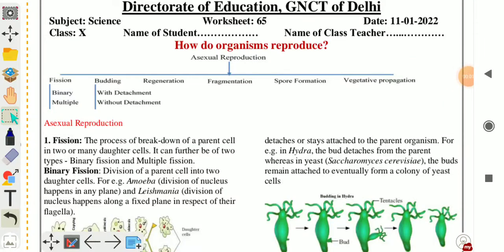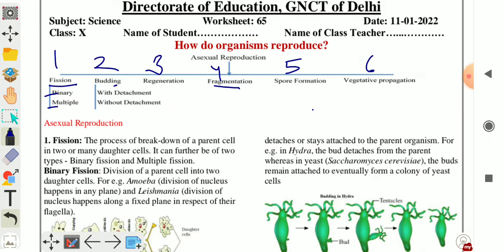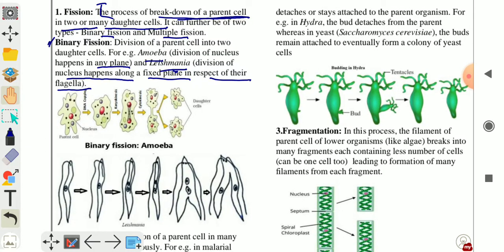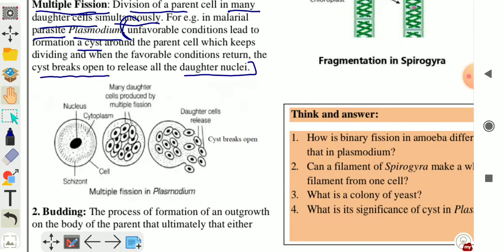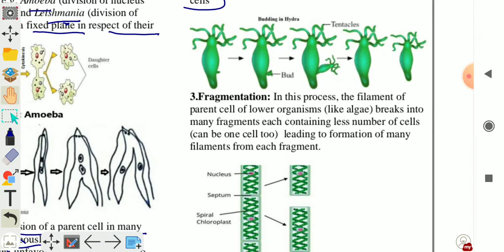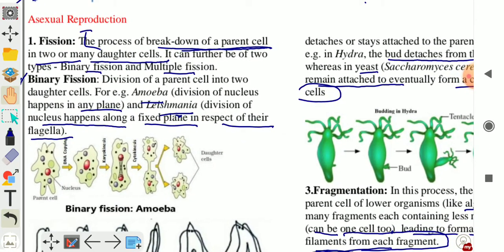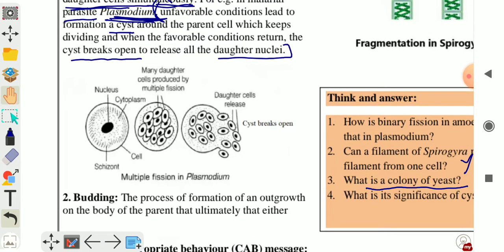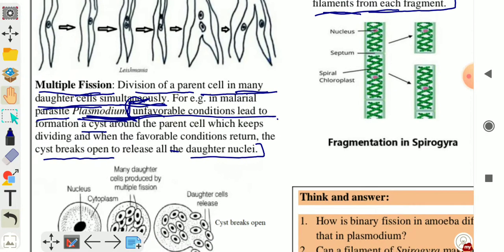Worksheet No 65 Class X Topic How do animals reproduce dt 11/01/22 Medium English